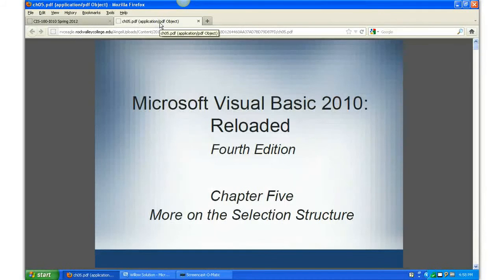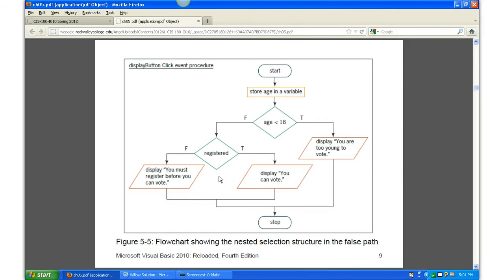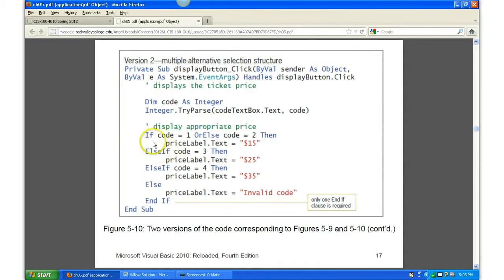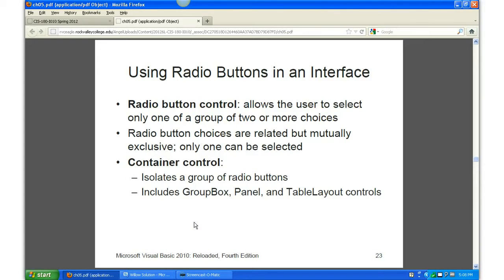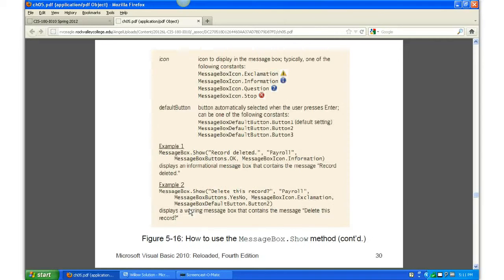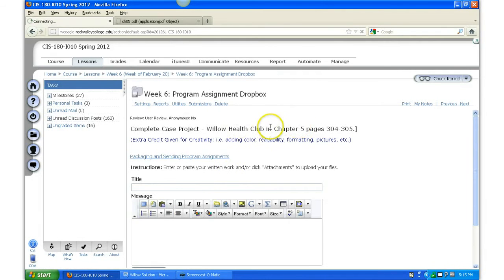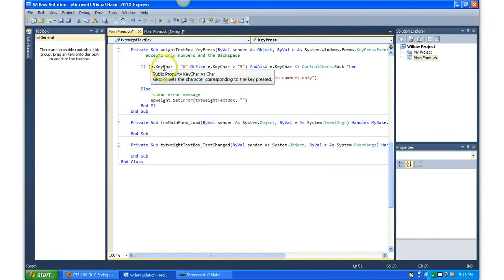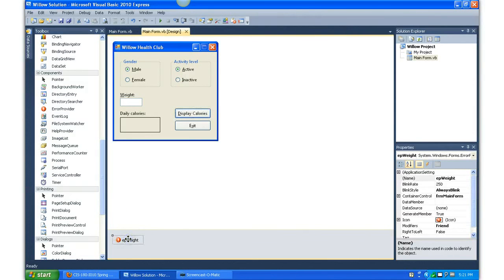Visual Basic Week 6